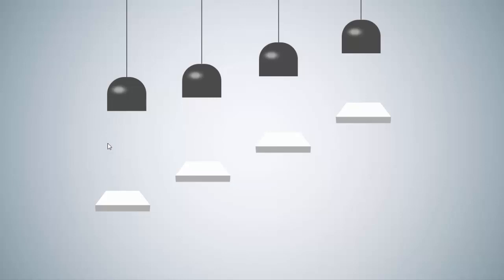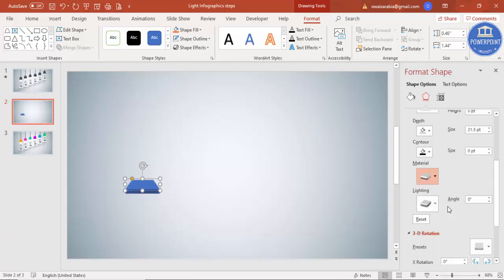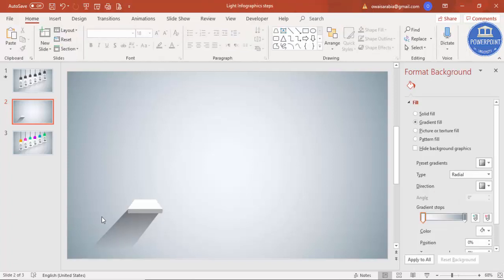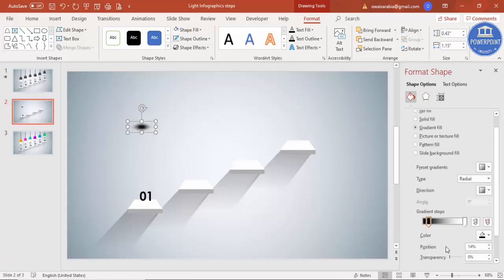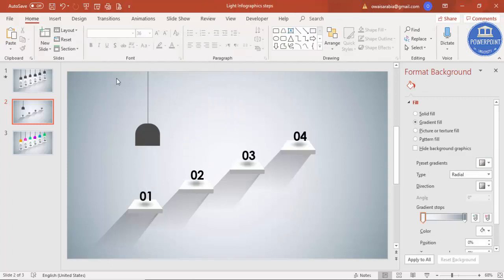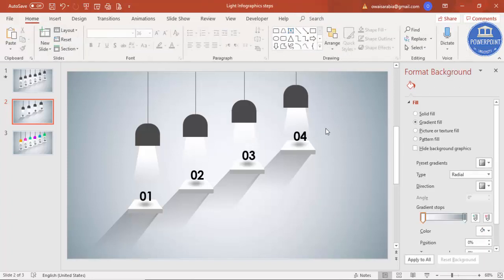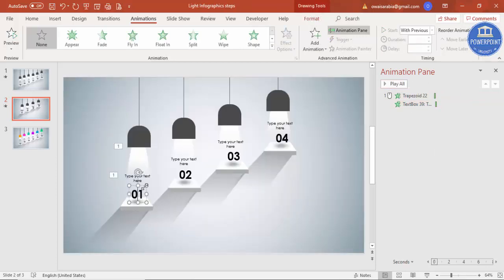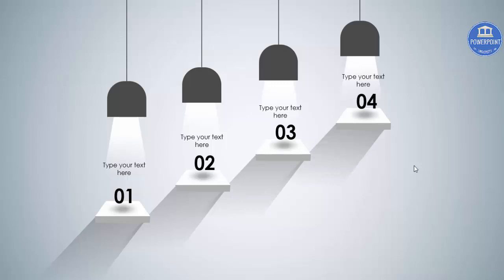PowerPoint tutorial No. 348: Create 4 Step Light infographics in PowerPoint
[Download link provided below]:
In this tutorial, I have explained, how to make a very creative and mind-boggling slide in PowerPoint. You can use this slide to show 4 steps, company progress, price displays, and much more.